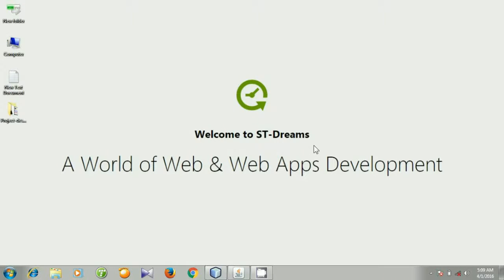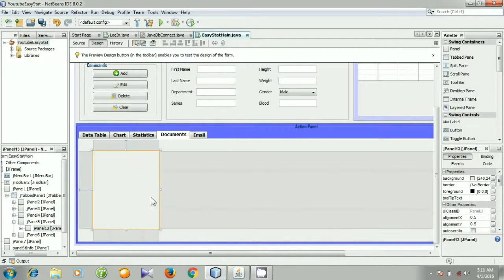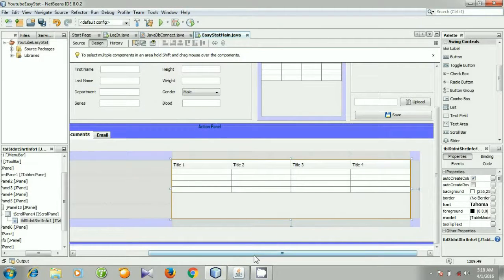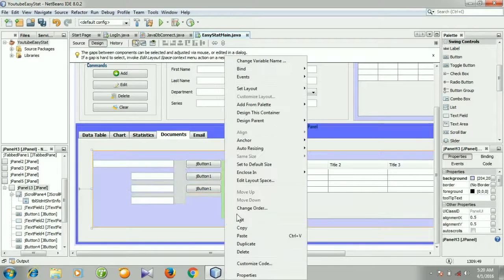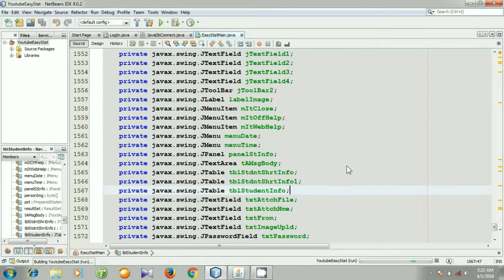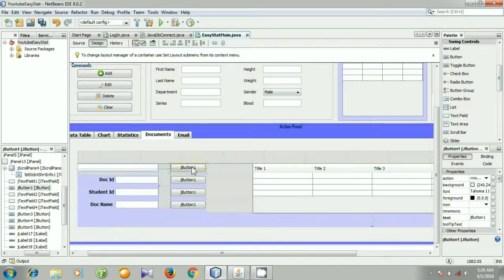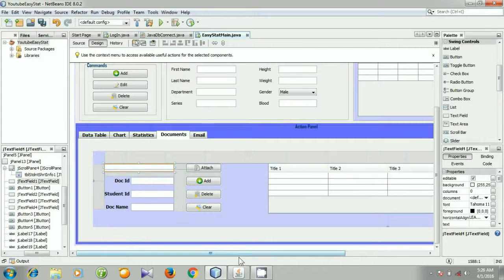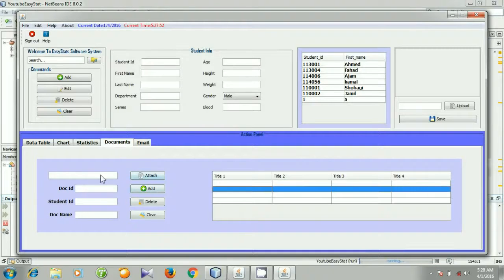Java - 56. Let's design our document Tabbed Pane _dtbp1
# How to work with JButton
# How to work with Sqlite Database Commands
# Delete an entry from database
# Clear the JTextFields of the existing screen

Happy Coding:)